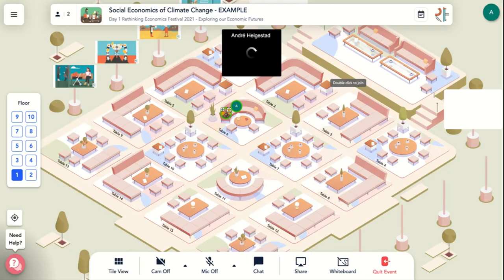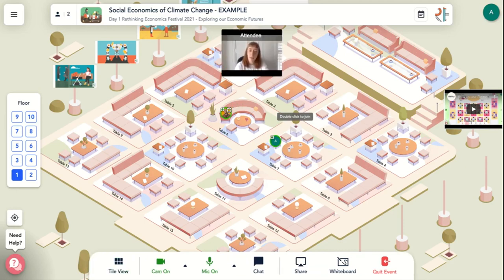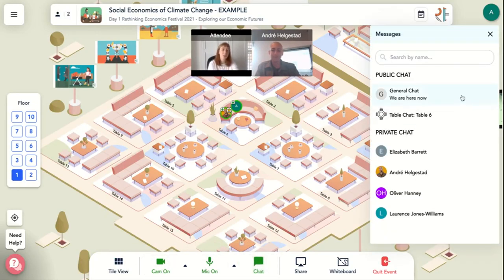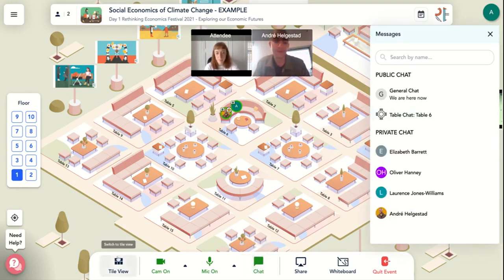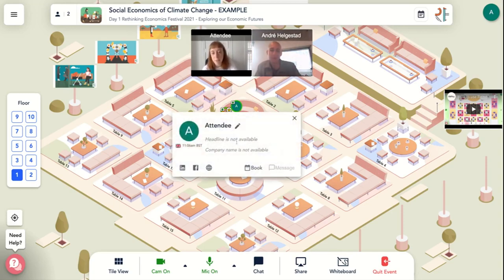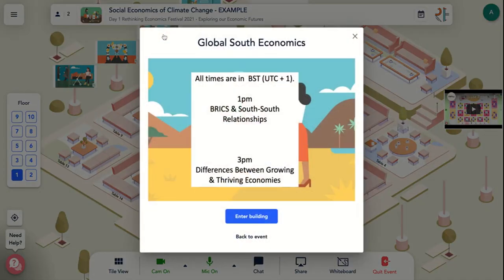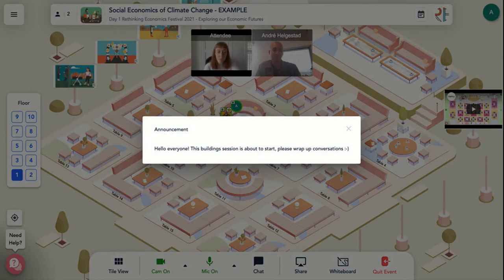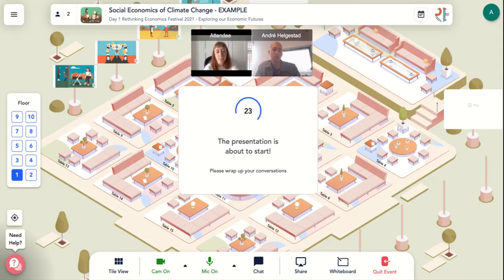RE Festival 2021 | Navigating Remo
Remo is an online conference platform. Rethinking Economics will be using Remo for our 2021 Festival! It facilitates connections between attendees and helps to create a feeling of being at an event in-person.